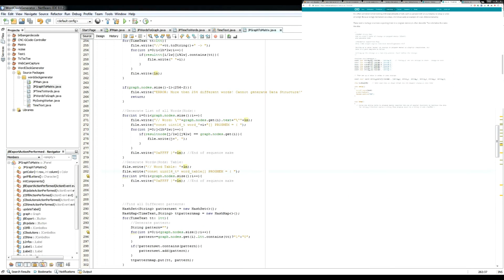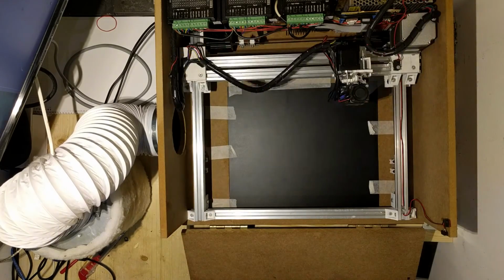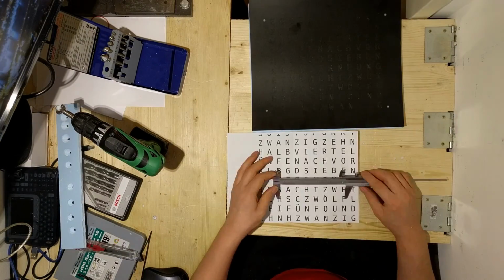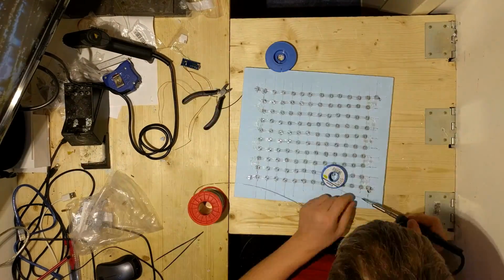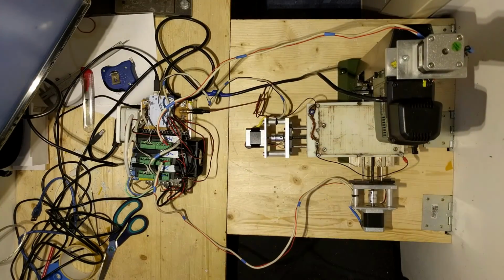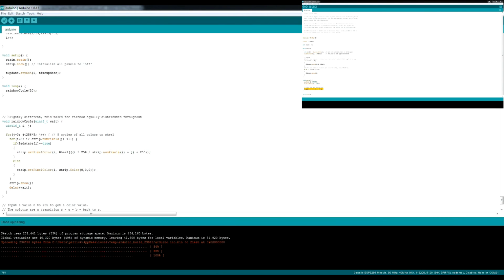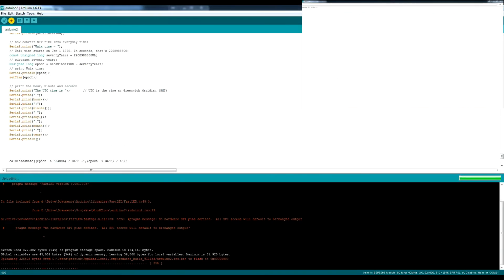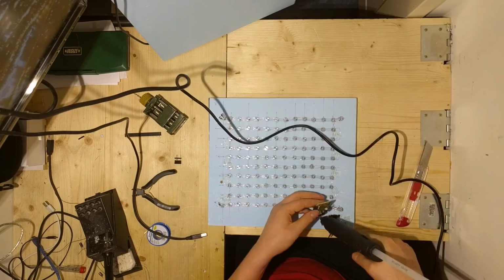Project Word Clock [en]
A simple Word Clock Build.